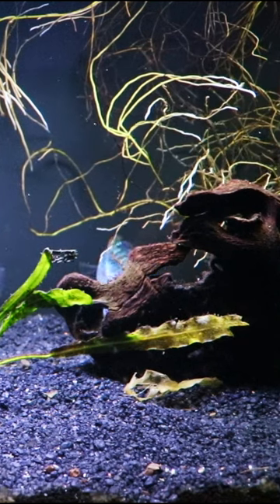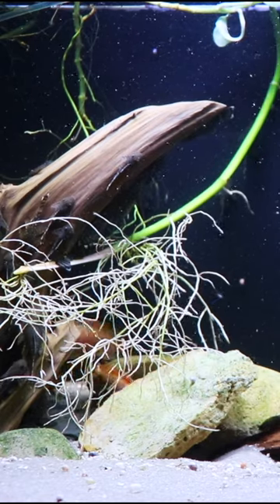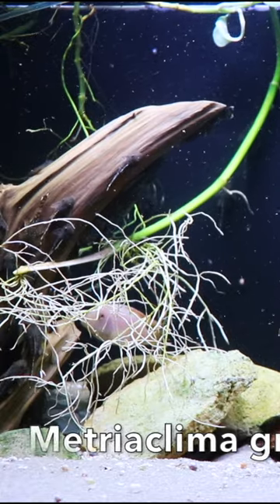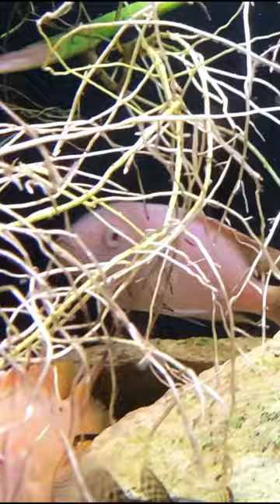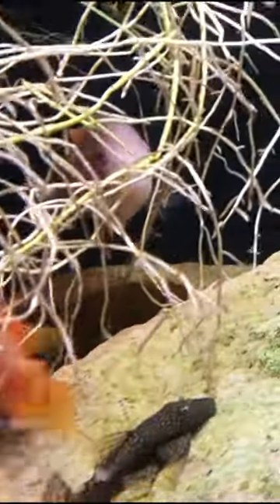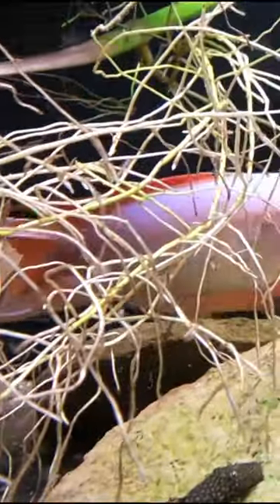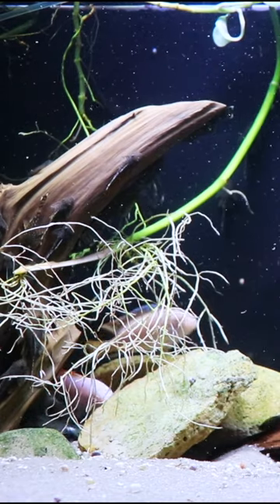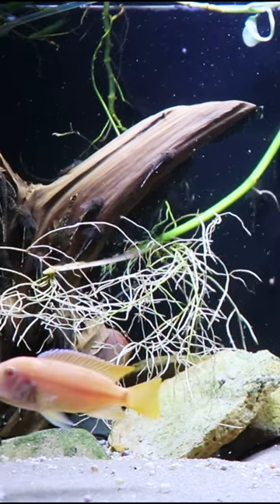Pothos for Better Aquarium Water!